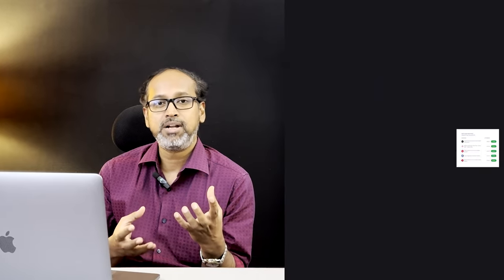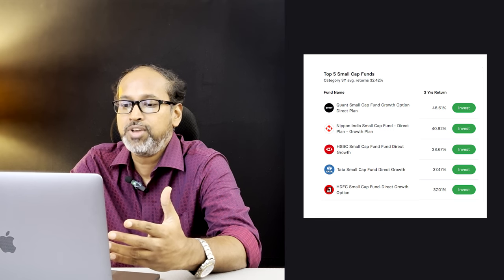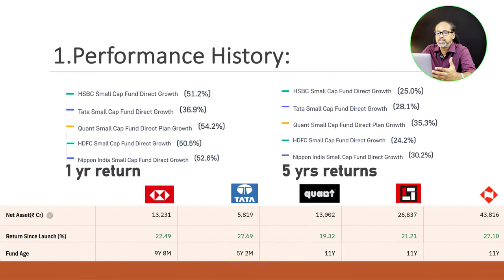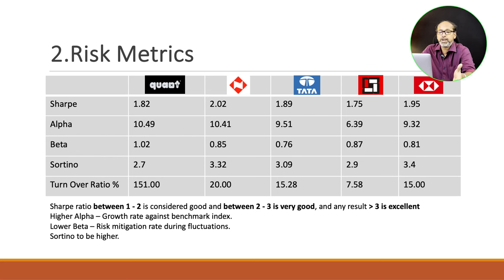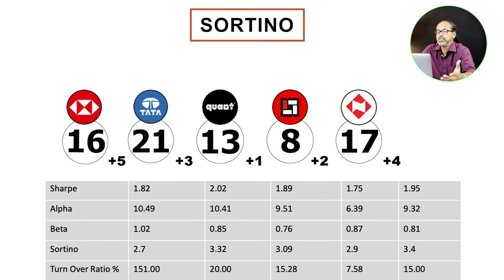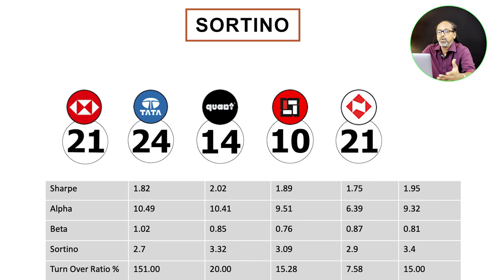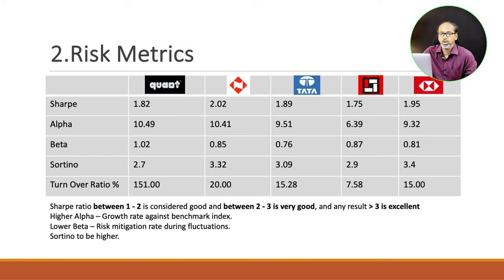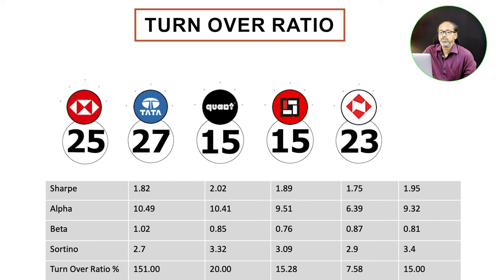Which small cap mutual fund is best ?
Choosing the best small-cap mutual fund requires careful consideration of various factors to align with your financial goals, risk tolerance, and investment preferences. Here are some key points to compare when evaluating small-cap mutual funds:

1. **Performance History:**
   - Analyze the fund's historical returns over different time frames. Look for consistency in performance and how it compares to its benchmark index.

2. **Risk Metrics:**
   - Evaluate the fund's volatility and risk measures such as standard deviation and beta. Assess how well the fund has managed risk in different market conditions.

3. **Expense Ratio:**
   - Consider the expense ratio, which represents the annual fees charged by the fund. Lower expense ratios can positively impact your overall returns over time.

4. **Manager's Track Record:**
   - Assess the fund manager's experience and track record. A skilled and experienced fund manager can have a significant impact on the fund's performance.

5. **Fund Size:**
   - While larger funds may benefit from economies of scale, excessively large funds might find it challenging to efficiently invest in small-cap stocks. Evaluate the fund's size in relation to its investment strategy.

6. **Portfolio Composition:**
   - Examine the fund's holdings, sector allocations, and geographic diversification. Ensure that the fund's investment strategy aligns with your own risk and return objectives.

7. **Turnover Ratio:**
   - High portfolio turnover can lead to higher transaction costs and capital gains taxes. A lower turnover ratio generally indicates a more tax-efficient approach.

8. **Liquidity:**
   - Assess the liquidity of the fund, especially in the case of small-cap funds where liquidity can be a concern. A lack of liquidity may result in difficulties buying or selling shares.

9. **Benchmark Comparison:**
   - Compare the fund's performance against its benchmark index. This helps in understanding whether the fund is outperforming or underperforming relative to its market segment.

10. **Distribution History:**
    - Evaluate the fund's distribution history, including dividends and capital gains. Consistent and growing distributions can be attractive for income-oriented investors.

11. **Expense Ratio:**

12. **Investment Style:**
    - Determine if the fund follows a growth or value investment style. Depending on your investment objectives, you may prefer one style over the other.

13. **Market Conditions:**
    - Consider the current economic and market conditions. Small-cap stocks can be more sensitive to economic cycles, so understanding the fund's strategy in different market environments is important.

14. **Risk Management Strategy:**
    - Evaluate the fund's risk management practices, including how it handles market downturns and mitigates potential losses.

Before making any investment decisions, it's crucial to thoroughly research and understand the specific details of each mutual fund. It's also advisable to consult with a financial advisor to get personalized advice based on your unique financial situation and goals.